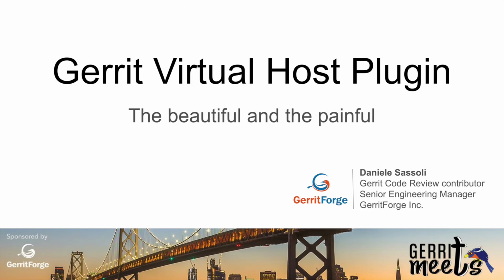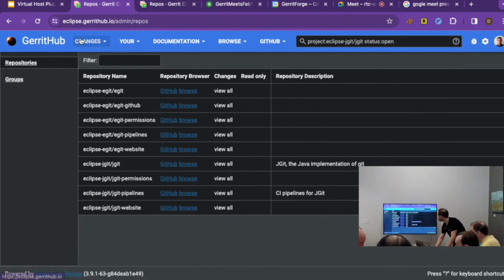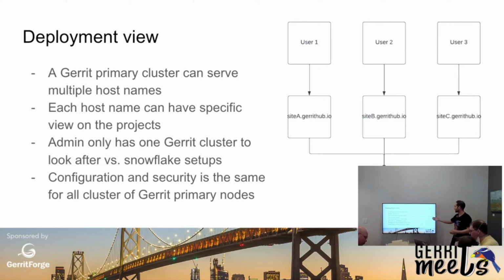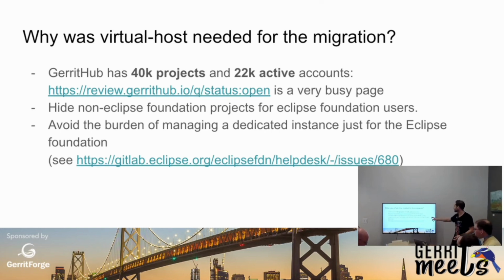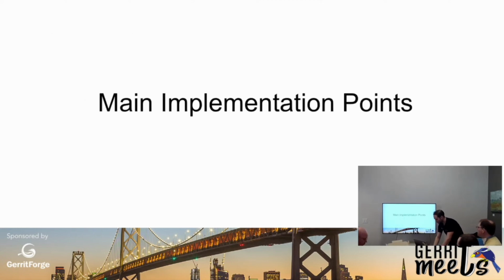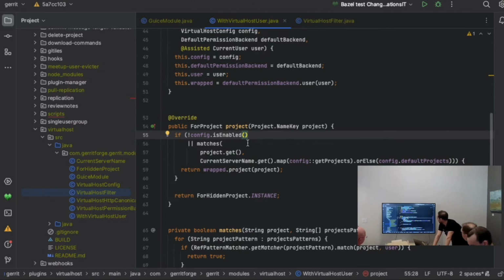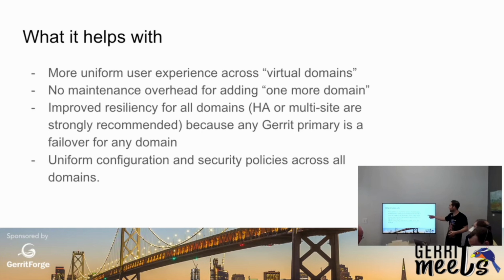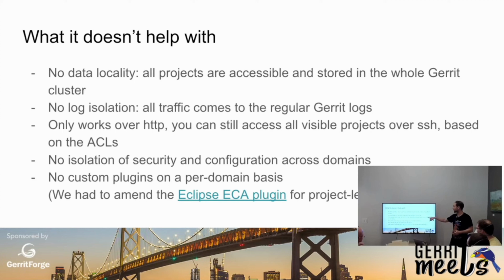Gerrit VirtualHost plugin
GerritMeets meetup of the 15 February 2024 - GerritForge Inc. Sunnyvale CA
Technical details on how the JGit/EGit projects
were virtualised into GerritHub.io (v3.9 / multi-site multi-primary)
using the virtualhost libModule.

Presented by Daniele Sassoli
GerritForge Senior Engineering Manager
Gerrit Contributor

With the participation of:
Luca Milanesio - GerritForge
Gerrit Maintainer and Release Manager
Member of the Gerrit Engineering Steering Committee